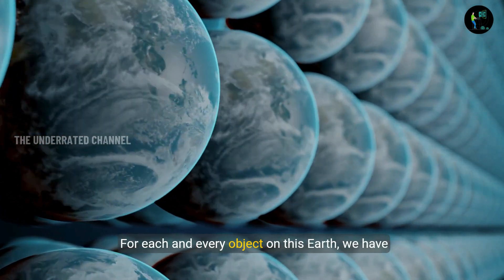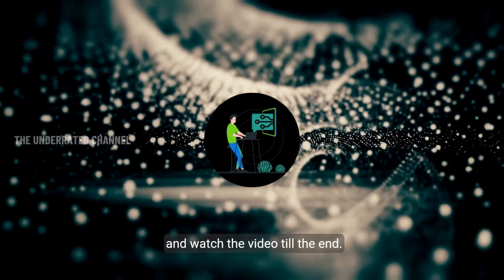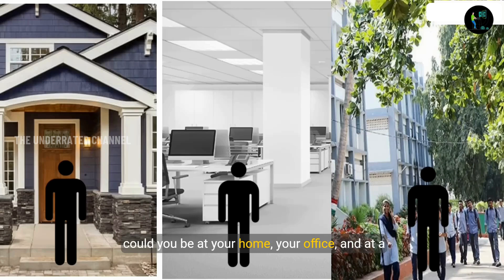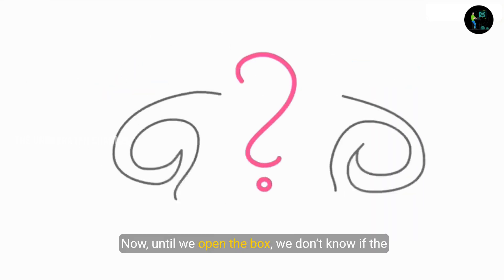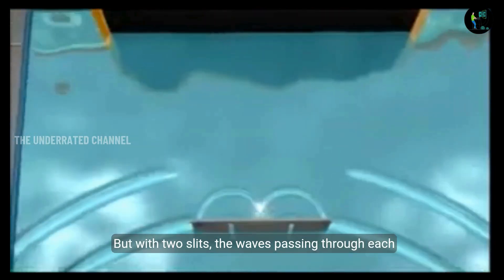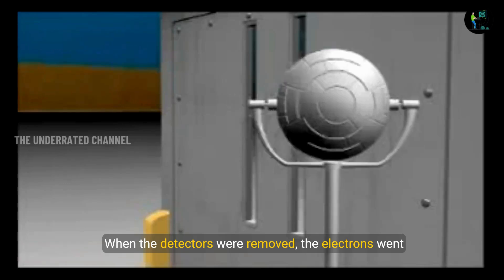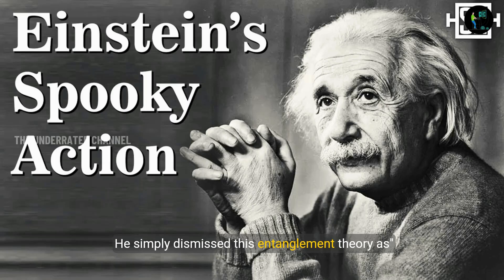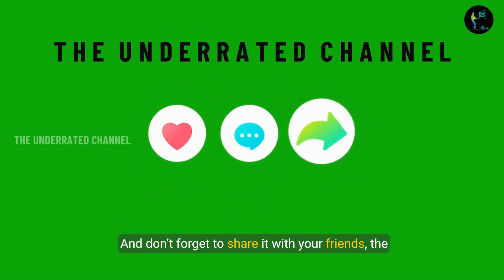Quantum Physics explained in 10 minutes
Dive into the mind-bending world of Quantum Physics! 🌌. Quantum Physics explained, Quantum Physics Engineering, Quantum Physics Edit, Quantum Physics status, Quantum Physics and spirituality, Quantum Physics a nightlife venture trailer. In this video,  we unravel the mysteries of the quantum realm, exploring concepts like wave-particle duality, superposition, and quantum entanglement. Discover how quantum mechanics shapes our understanding of reality and powers revolutionary technologies like quantum computing and teleportation. Whether you're a science enthusiast or just curious about the universe's most puzzling phenomena, this video has something for everyone. 🌠

🔍 Learn how quantum physics connects to the fundamental forces of nature, challenges classical physics, and inspires awe at the universe's smallest scales.

💡 Don't miss this opportunity to explore the cutting-edge science that could shape the future!

🎥 Watch now and uncover the secrets of the quantum universe.